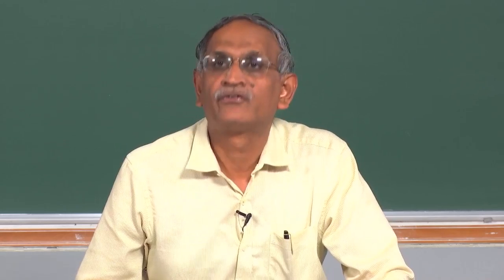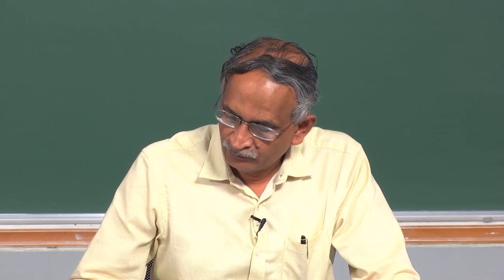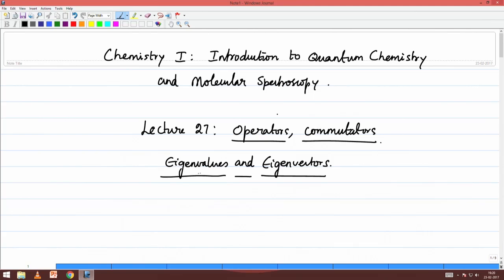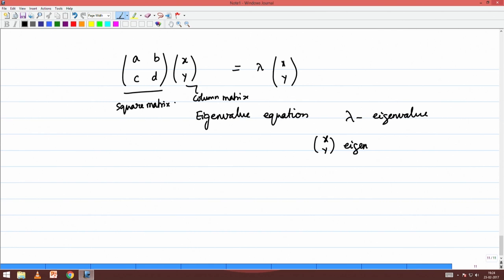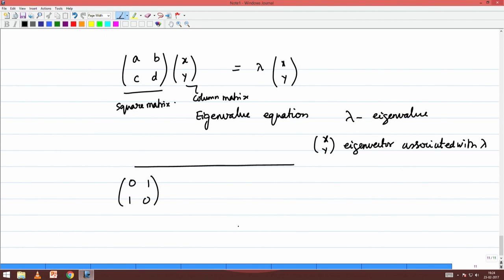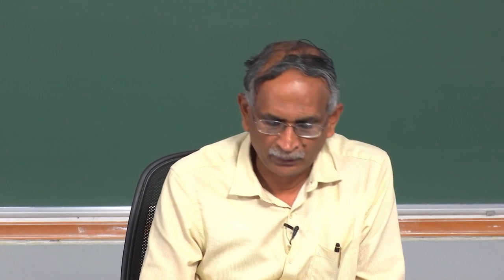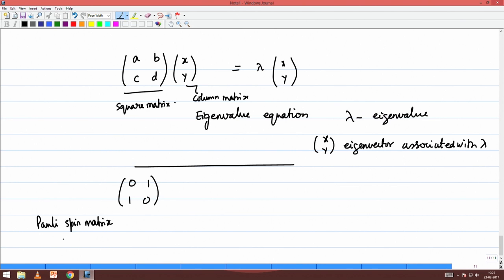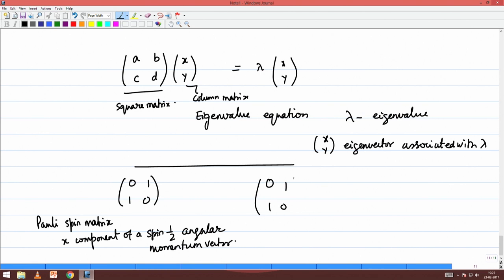Lecture 27B - Operators, Commutators, Eigenvalues and Eigenvectors